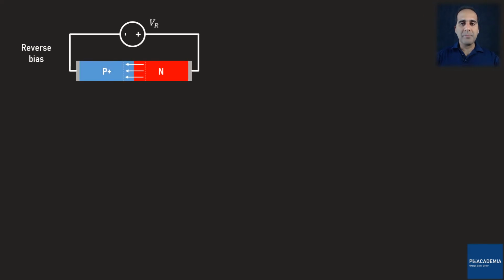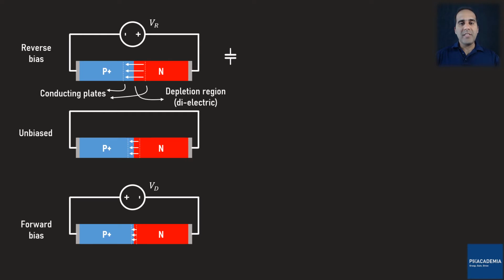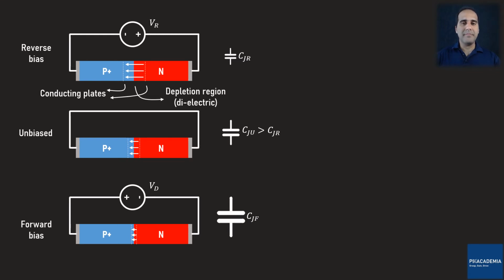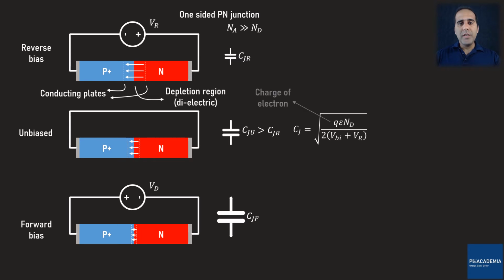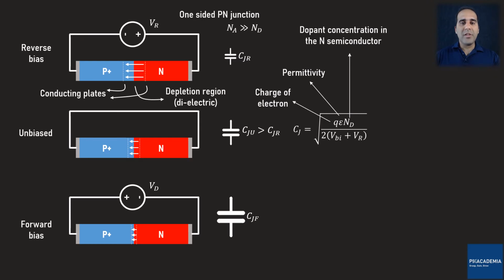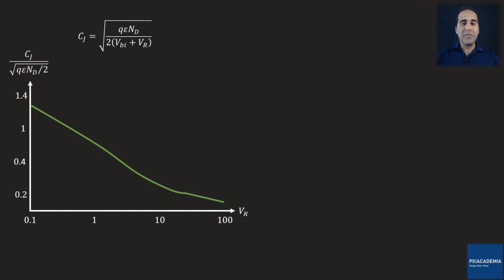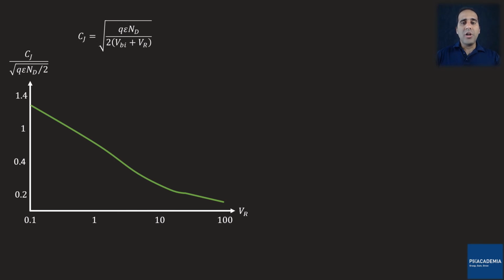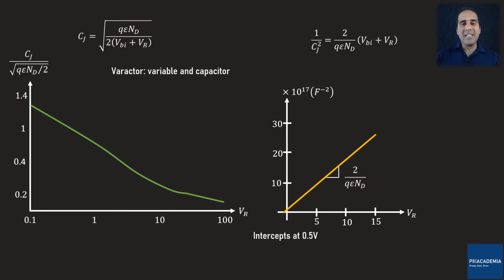19_Basics of Semiconductors: PN Junction (Junction Capacitance)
"Welcome to the Peacademia course on the basics of semiconductors. In this lecture, Dr. Mehdi Mohammadi covers the junction capacitance of the PN Junction.

In this lecture you can expect to learn:
- The voltage dependent junction capacitance
- And the application of the junction capacitance